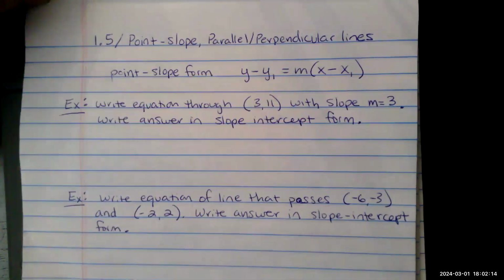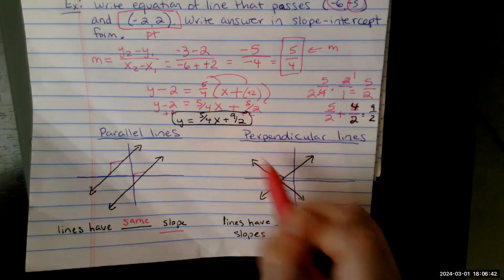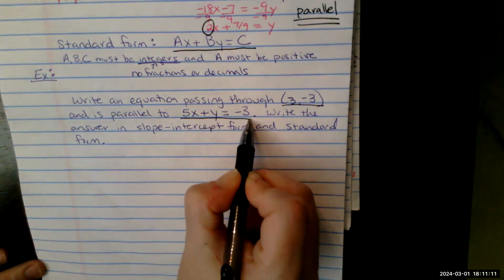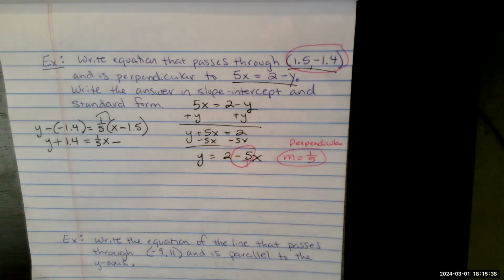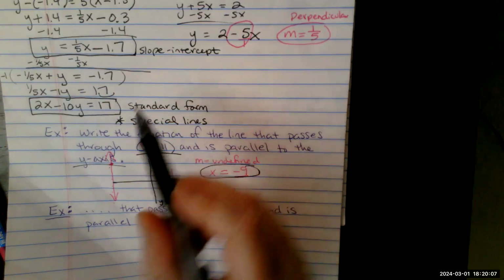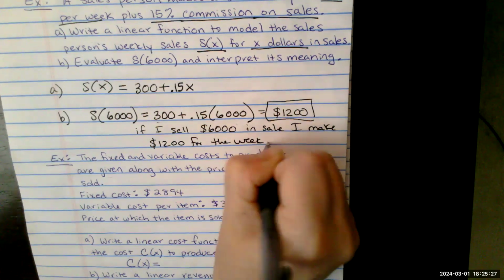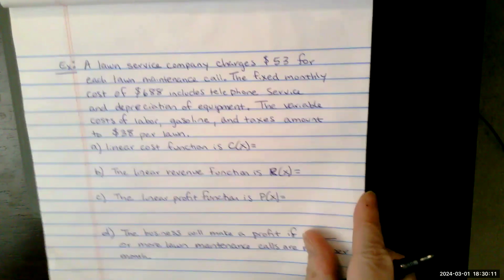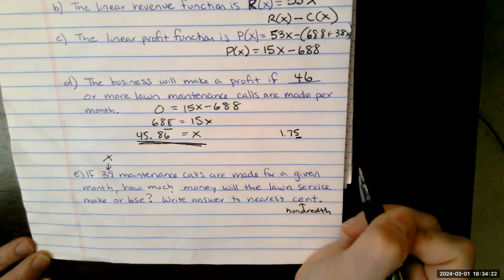MTH 161 NOL 1.5 Point-slope, parallel and perpendicular lines, and profit equations